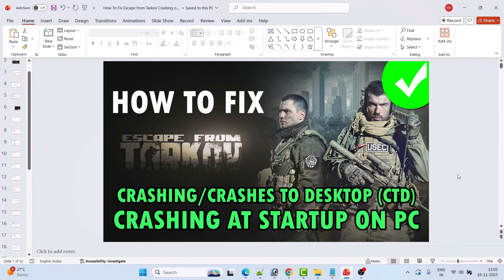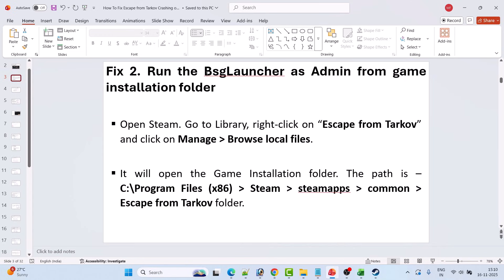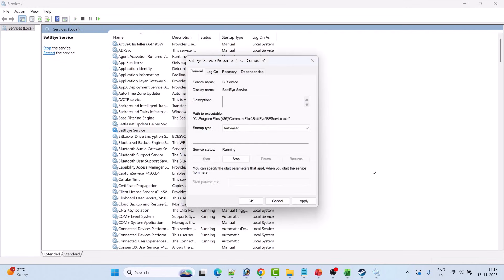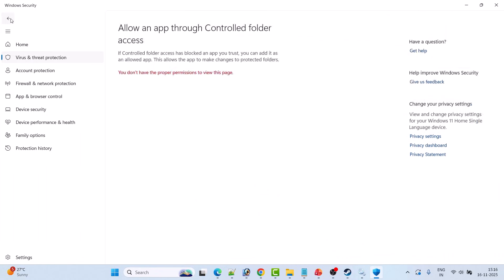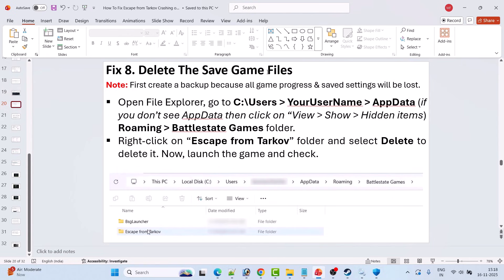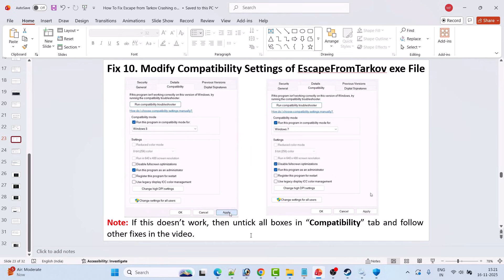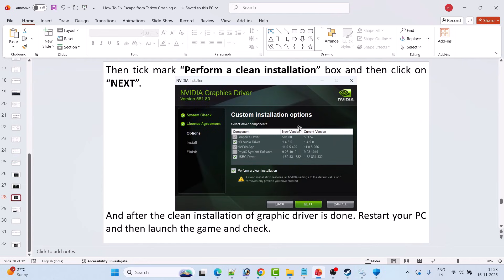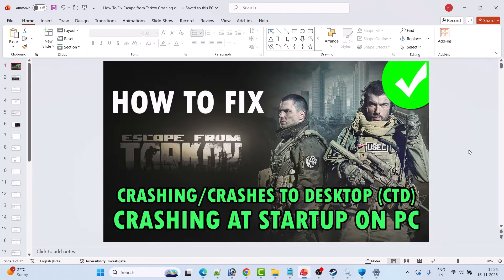Fix Escape from Tarkov Crashing/Crash To Desktop (CTD)/Crashes at Startup on PC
In This Video Guide, You Will Learn How To Fix Escape from Tarkov Crashing at Startup Error on PC. How To Fix Escape from Tarkov Crash To Desktop (CTD) or Crashing on PC.

I Hope any one of the fixes mentioned in the video would help you to solve Escape from Tarkov Crashing/Crash To Desktop (CTD)/Crashes at Startup on PC.